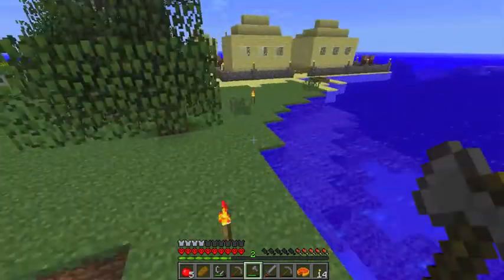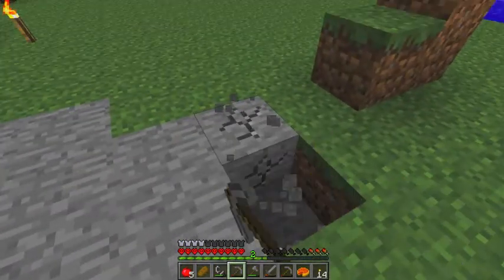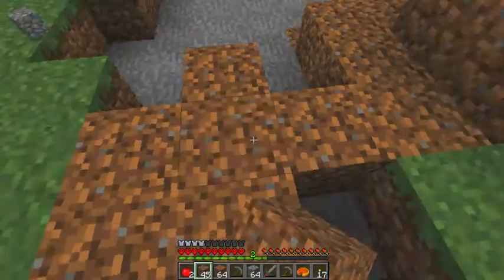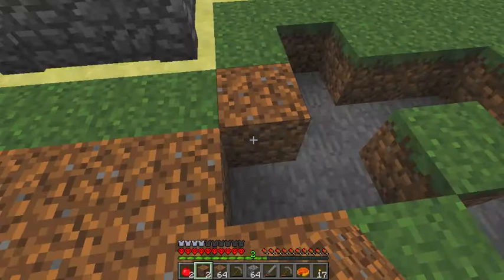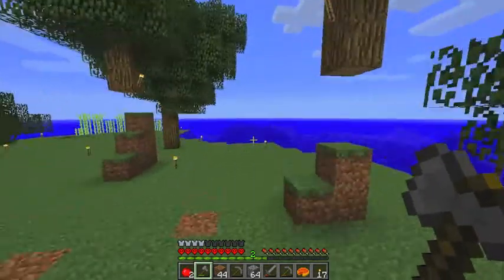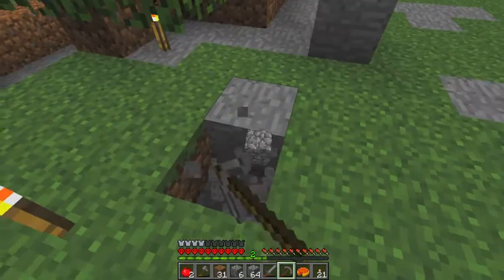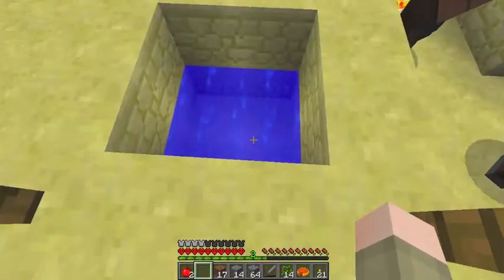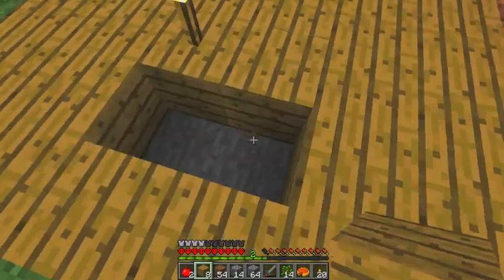Minecraft Lonely Island Adventures (Hardcore) - Ep 2 - Remodeling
Minecraft Lonely Island Adventures is here!!!

I have 3 channels! Check 'em out! :)

Social networks!

Ask me questions for my "Q&A with Steven" videos.